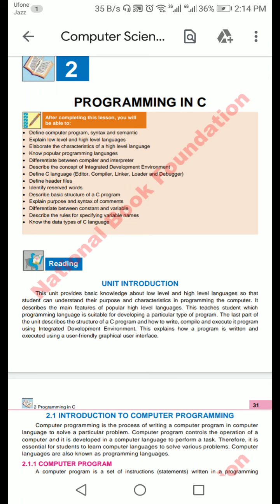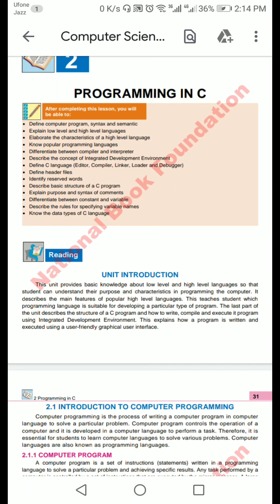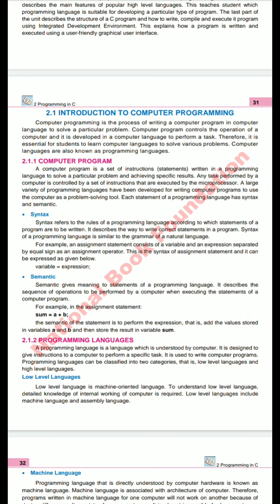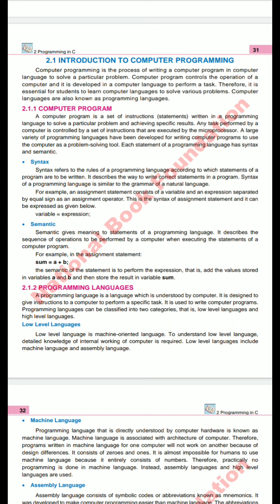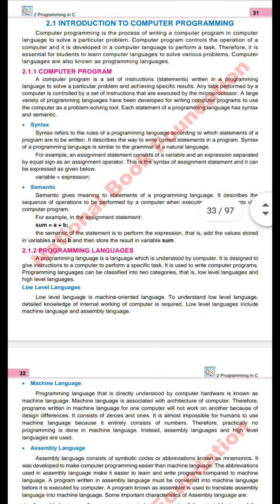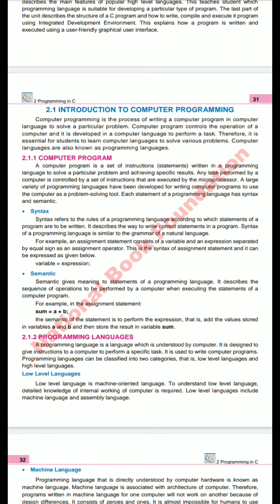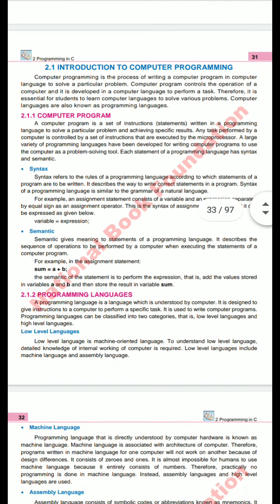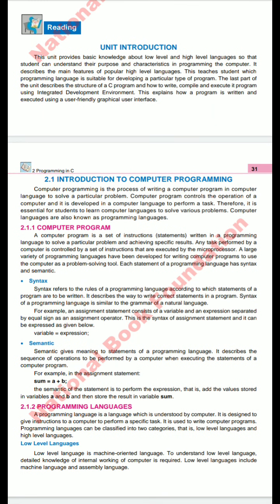COMPUTER CLASS 10th LECTURE 15